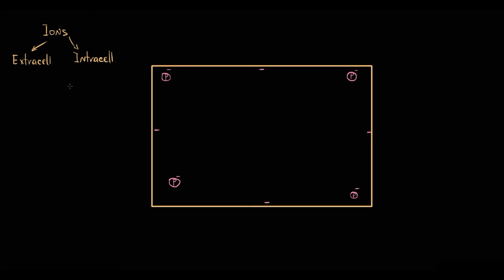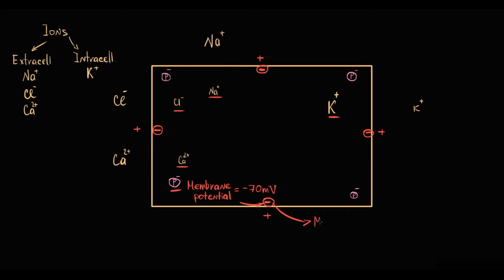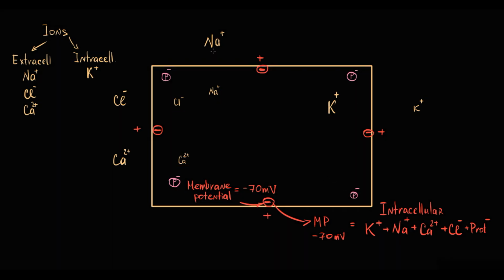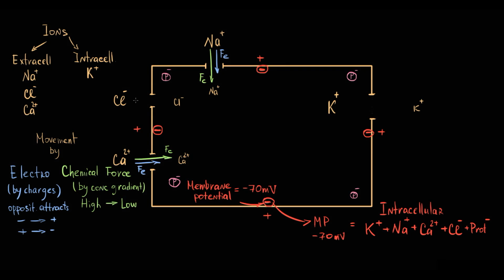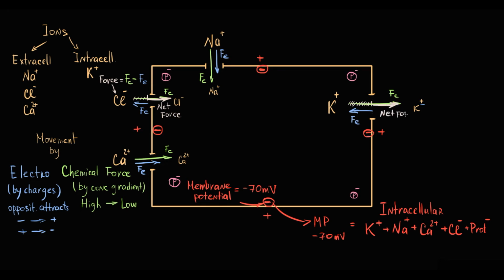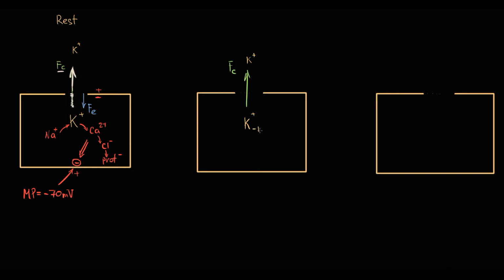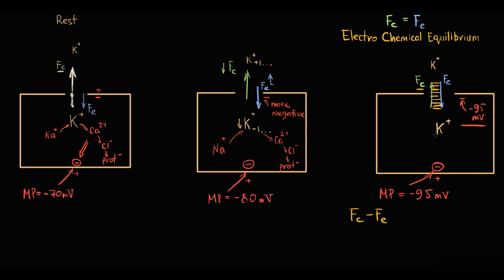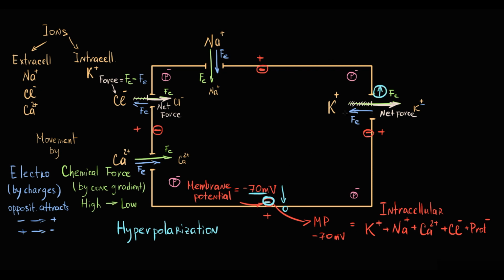Membrane potential. Equilibrium potential. Electrochemical gradient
How membrane potential is formed. What is Equilibrium potential. What cause ions to move through the cellular membrane. What cause cellular depolarization and repolarization.